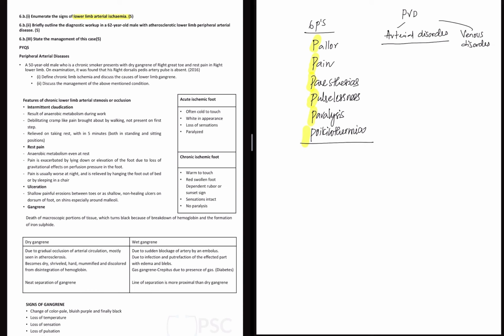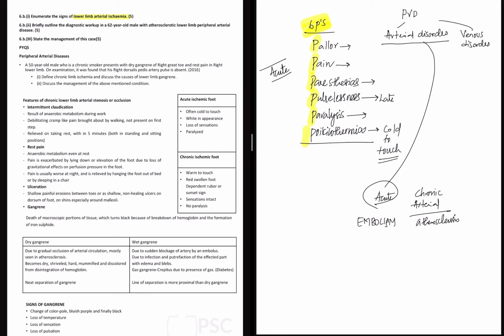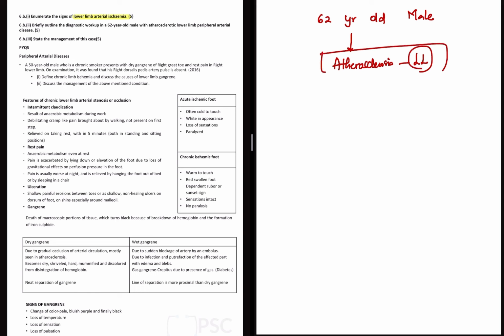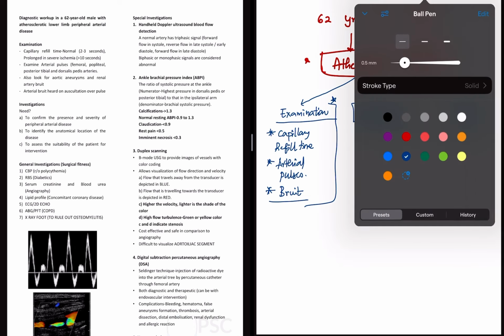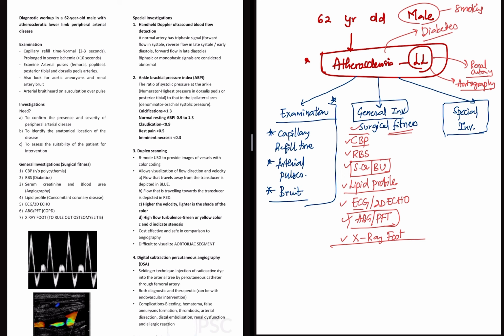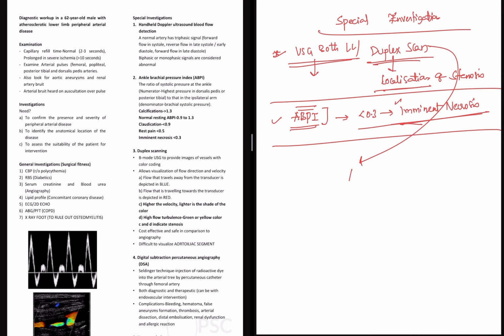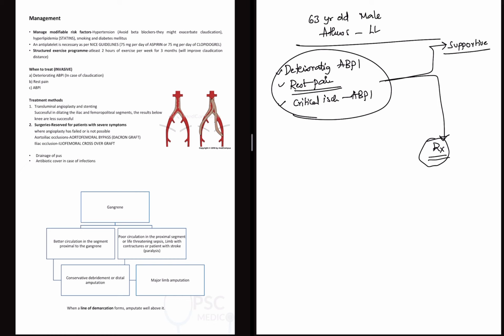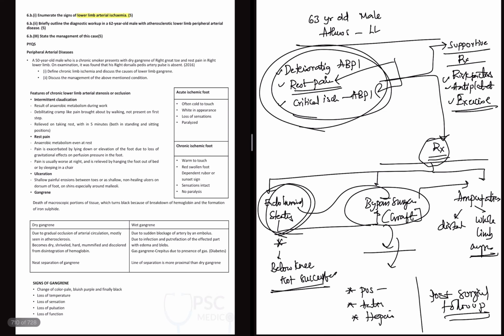Peripheral arterial disease | Previous year paper discussion videos | upsc medical sciences optional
Video courses (Plan A, B, C and Combo course) of upsc medico now includes previous year paper discussion videos and model answer pdfs of last 5 year question papers.

In this video 2023 paper II section B question no.6 from the subject of general surgery is discussed in a clinically oriented manner.

Are you looking for UPSC Medical sciences optional coaching?

UPSC MEDICO is the first-ever online platform for UPSC medical sciences optional preparation for UPSC CSE (IAS/IPS).

Link to enroll into Foundation course for Medical sciences optional

Link to enroll into combo course for Medical sciences optional